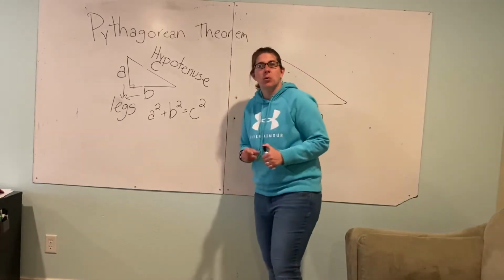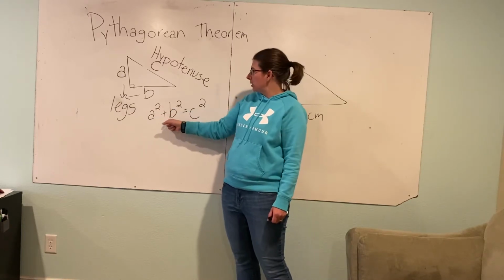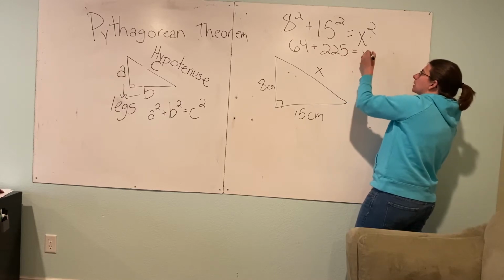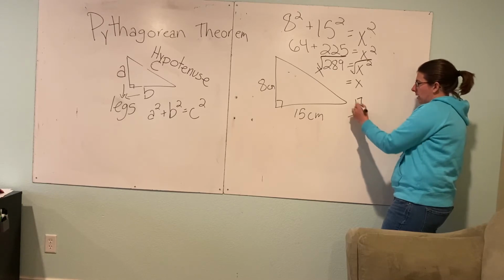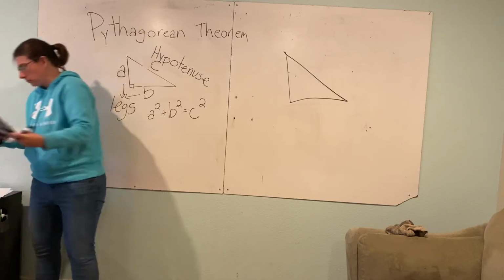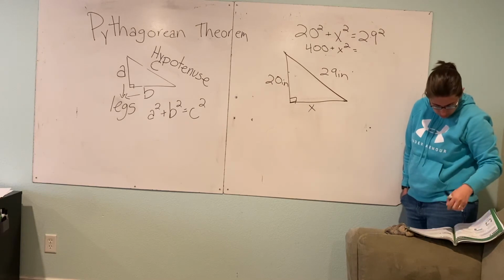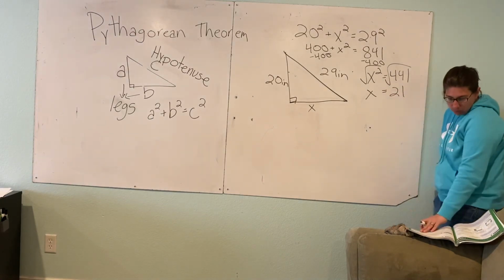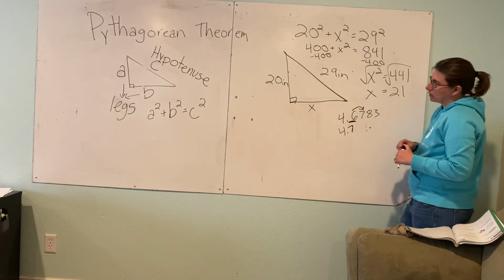Pythagorean’s Theorem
Learn how to use Pythagorean’s Theorem to find missing sides of a right triangle.